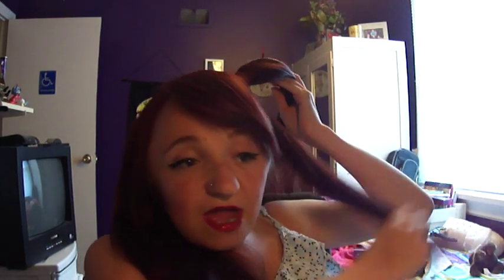How To: Usagi Tsukino (Sailor Moon)'s Hair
**This video was originally intended to be posted on Tumblr**
But the file was too big so here it is aha
All the other tutorials on Youtube for this hair require you to have a ridiculous amount of hair or to have clip-in extensions
This is how I do it with just my head of hair!